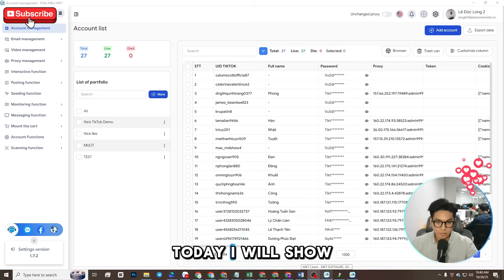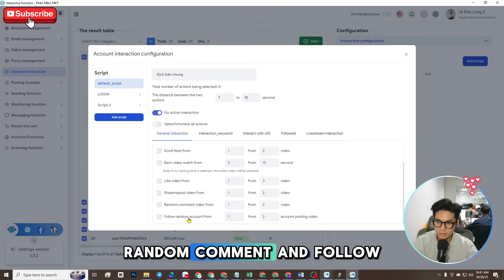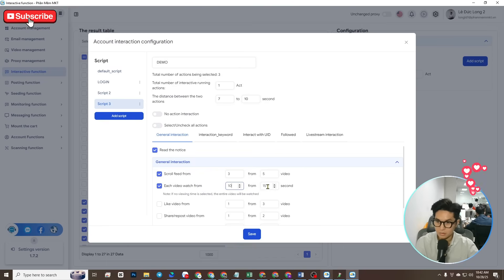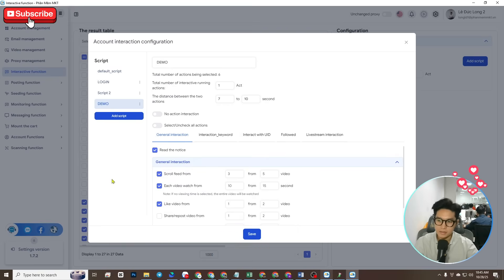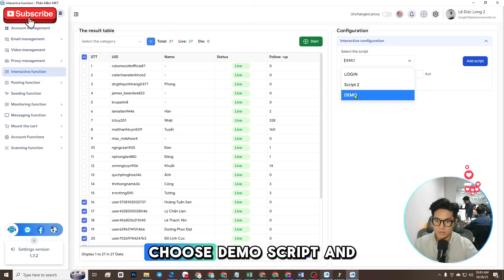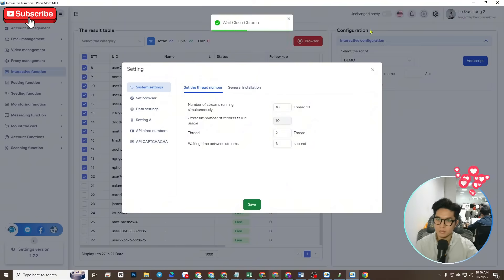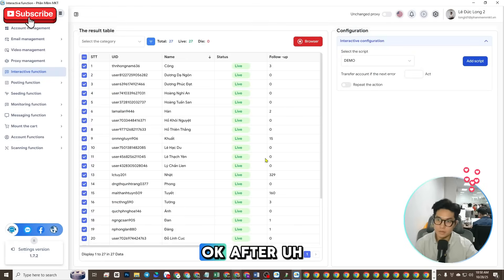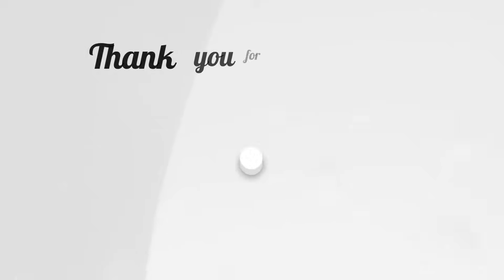How to Warm Up TikTok Account Safely in 2025 | TikTok Automation Guide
MKT TikPro - A powerful TikTok automation software for safely warming up accounts, boosting engagement, and managing multiple profiles.
It supports livestream comment automation, auto posting, seeding, and interaction – ideal for marketers, sellers, and automation users.

Features include:

Safe warm-up protocol for new TikTok accounts
Livestream auto comment tool
Auto post & interaction bot
Multi-account content management
Seeding tool for videos & livestreams

💡 Contact Duc Long Marketing for installation & full software support!